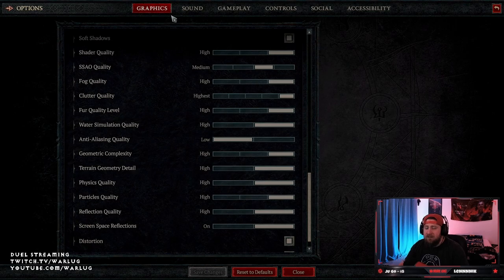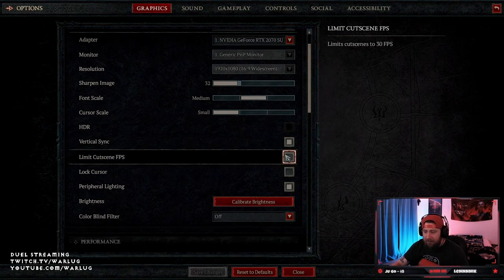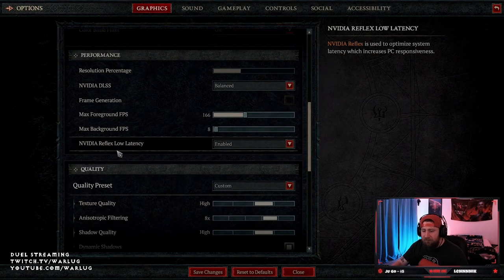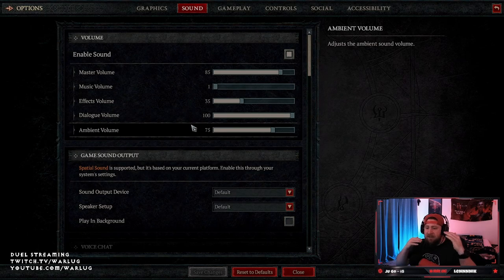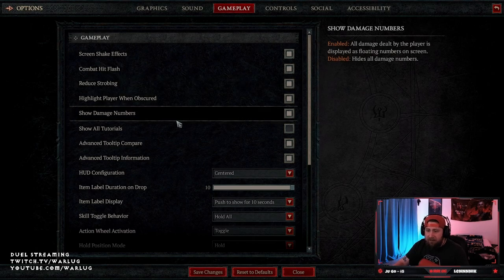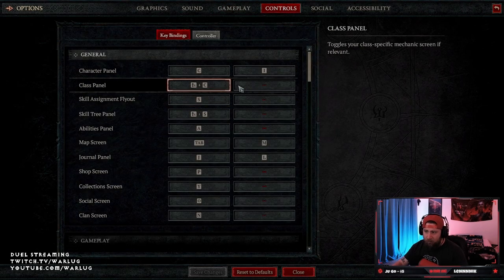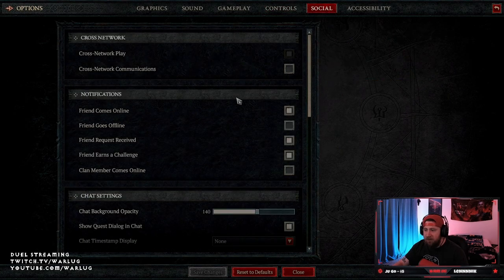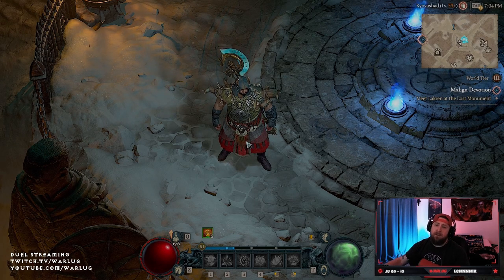My Diablo 4 Settings for a Crispy Look!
🎮 PSN: Warlug
🌐 Battlenet: Warlug-1927

⏱️Time Stamps⏱️